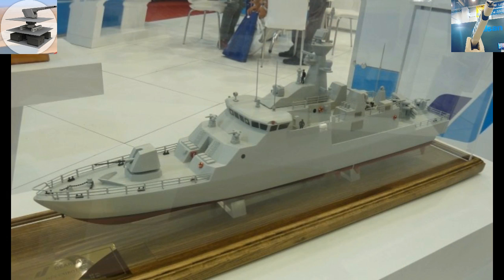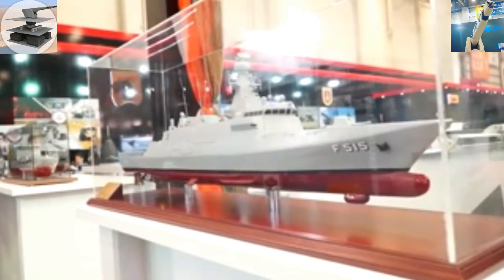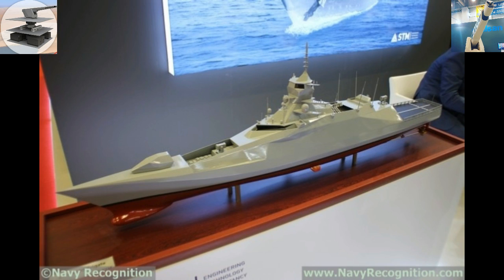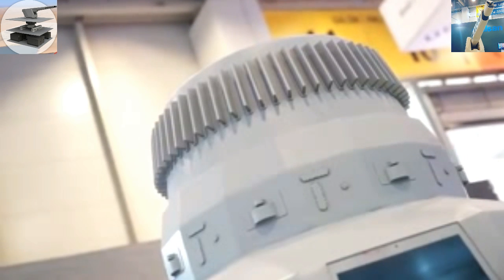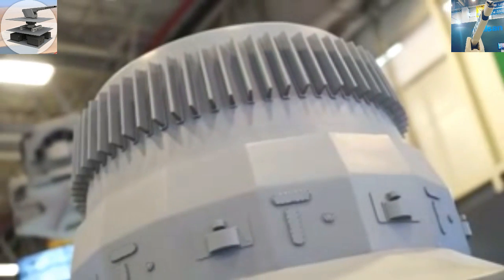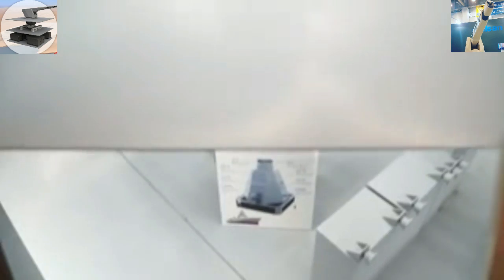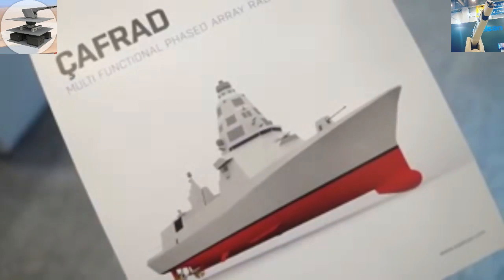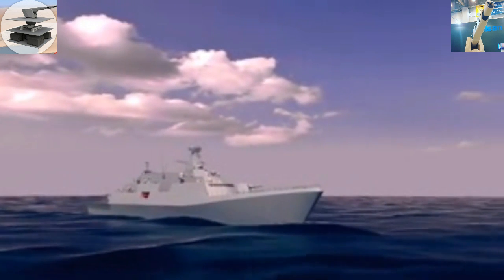Turkish Naval Defense Technology 2017 =TF2000 FIRKATEYNI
STM'nin Hava Savunma Fırkateyni

MİLGEM, Pakistan Denizde İkmal Gemisi ve denizaltı modernizasyonu gibi projeleri başarıyla yürüten Savunma Teknolojileri Mühendislik ve Ticaret AŞ (STM), geleceğin ihtiyaçlarını da dikkate alarak hava savunma fırkateyni tasarladı. STM Genel Müdürü Davut Yılmaz, yaptığı açıklamada, üzerinde çalıştıkları hava savunma fırkateyninin 4 bin 500 ve 6 bin tonluk versiyonları bulunduğunu söyledi.

Fırkateynin 4 bin 500 tonluk versiyonunu 13. Uluslararası Savunma Sanayii Fuarı'nda (IDEF) da sergilediklerini ifade eden Yılmaz, "Aslında hep konuştuğumuz gerçek bir uçak gemisi olabilecek tarzdaki bir proje bu. Projeyi yaklaşık 2 yıldır devam ettiriyoruz. Şu anda belli olgunluğa geldi, yakın zamanda havuz testlerine başlayacağız. Dolayısıyla fırkateyn anlamında, ilk yerli fırkateyn anlamında çok ciddi iyi bir noktaya geldik." dedi.

Caydırıcı savunma gücü

Hava savunma fırkateyni, donanmaların bölge hava savunmasını sağlamak amacıyla geliştirildi.

STM'nin 150 metre boyunda ve 4 bin 500 ton ağırlığındaki fırkateyn tasarımında birkaç unsur dikkati çekiyor. Gemi hızı 32 deniz miline göre tasarlandı. Geminin ana vurucu özelliğini hava savunma harbi füzeleri oluşturuyor. Bunlar, dikey lançerden ateşlenip 80 kilometreye kadar hava sahasında görev yapabilecek ve bölgedeki deniz unsurlarını koruma kabiliyetine sahip olacak. Gemide 3 boyutlu radar yerleşimi ve buna bağlı direk tasarımı yapıldı. Türkiye'de geliştirilmekte olan Çok Amaçlı Faz Dizinli Radar'ın buraya monte edilmesi hedeflendi. Geliştirilen yerli füzeler ile uzun menzilde düşman hedeflerine atış yapabilecek fırkateyne, helikopter konuşlandırabilecek. Fırkateynin baş tarafında 127 milimetre bir top, 32 adet hücreye sahip hava savunma harbi füzeleri yerleştirildi. Gemide baş ve kıç tarafında füze tehdidine karşı nokta savunma silahları bulunuyor. Bunlar füzeli veya çok namlulu makineli tüfek sistemlerinden oluşabilecek. Fırkateyn ayrıca Türkiye'de üretilen Uzaktan Komutalı Silah Sistemleriyle donatıldı. Böylece su üstünden gelecek asimetrik tehditlere karşı da savunma sağlanması hedeflendi.

Gemi, radar kesit alanını minimize edecek şekilde tasarlandı. Gemi dizaynındaki tüm unsurlar radar kesit alanını azaltmak amacıyla konuldu.

Hoşunuza Gittiyse Like Atıp Ve Abona Olabilirisiniz.

**Kullandığım Programlar:**
➤ Adobe Premiere Pro CC  ( Video Edit ):

➤ Adobe Photoshop CC  ( Thumbnail ve Resimler ):

© Videoların Ticari Amaçla Başka Platformlara Yüklenilmesi Kesinlikle Yasaktır. Yüklenmesi Durumunda Hak Talebinde Bulunulucaktır.

Anahtar Kelimeler.